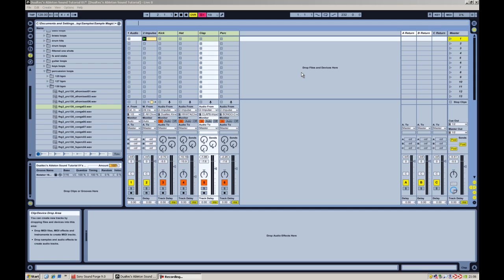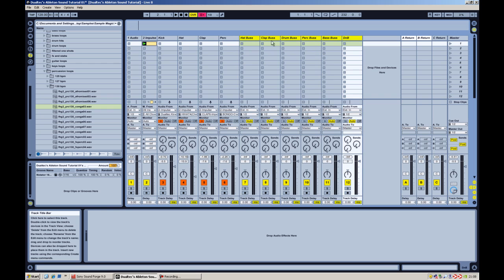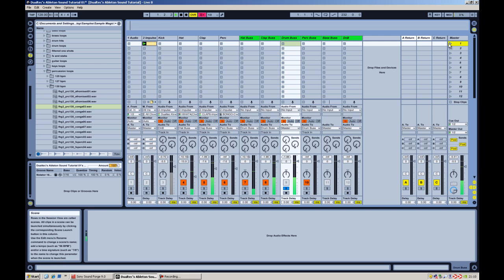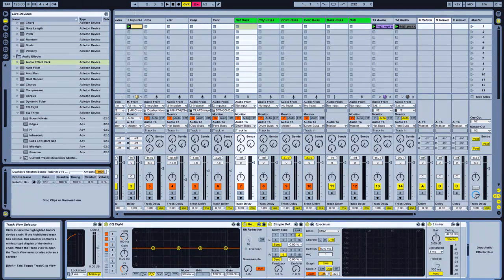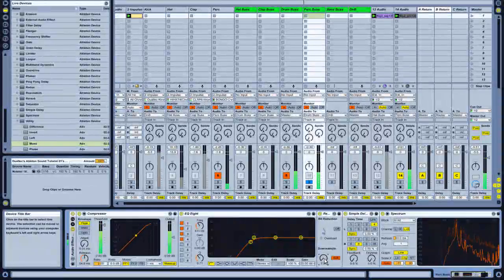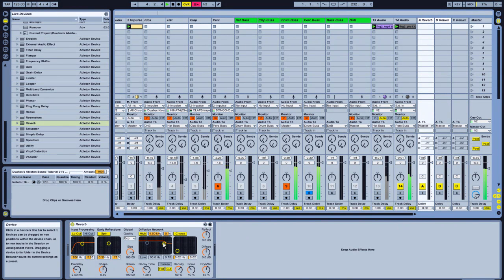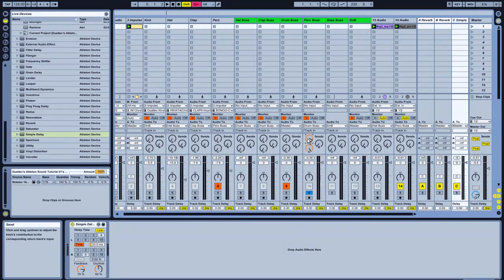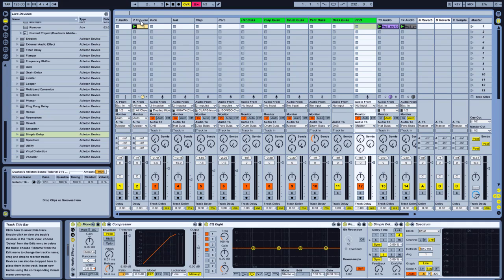Dualtec Ableton Tutorials 02: Creating a Template using Audio Busses and Effects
In this, the second tutorial in our series we go over how to set up a template in Ableton. We use Audio Busses and effects such as EQ, Compression, Parallel Compression, Redux and we also go over the send and return channels. This is an essential part of music production and is definitely worth a look.